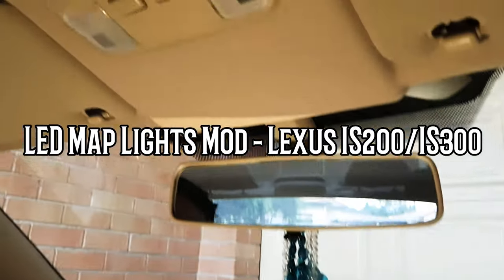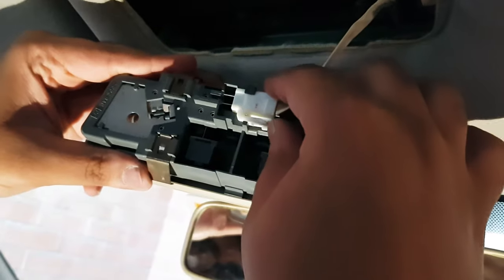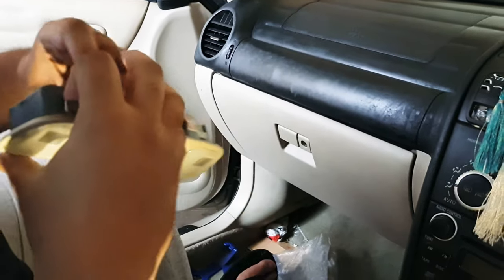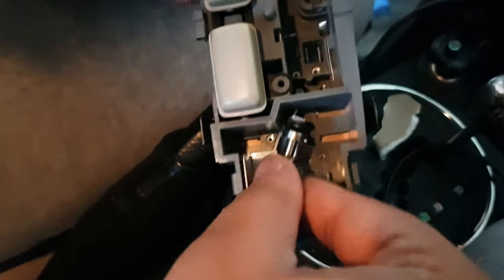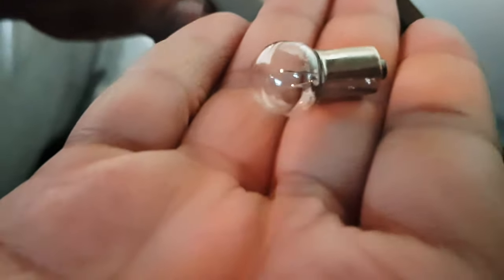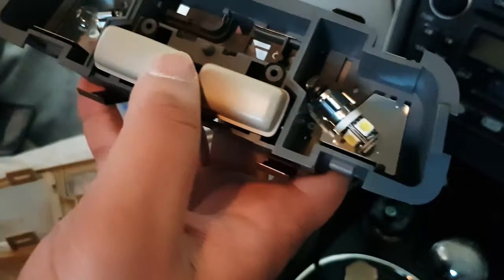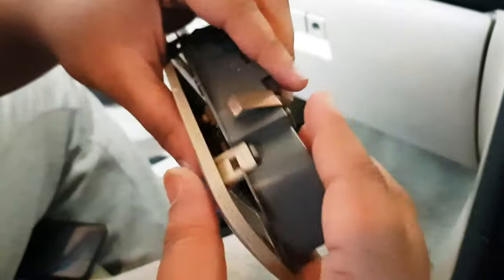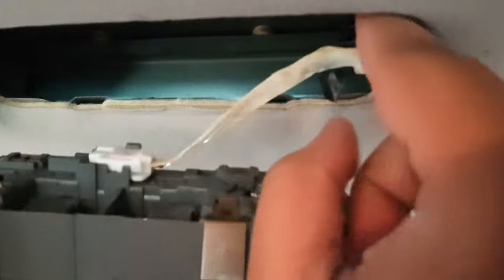How To Change Map Lights Lexus IS200/IS300 - LED Conversion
LED Map Lights Installation Guide for Lexus IS200 or IS300
If you found that this video helped you please give a thumbs up and smash that subscribe button, we appreciate all kinds of feedback, if you guys need to ask anything, you are most welcome to in the comment section, thanks for watching this video

The Music Used In The Intro Belongs To A Great Artist  Named Serhat Durmus
Song Name: Mirror

CHEERS 💕👍🏻

~ LegendaryLexus Team ~